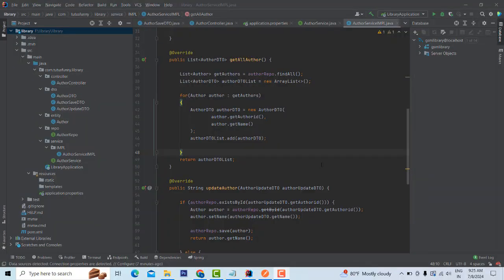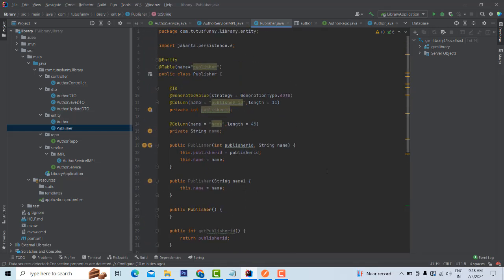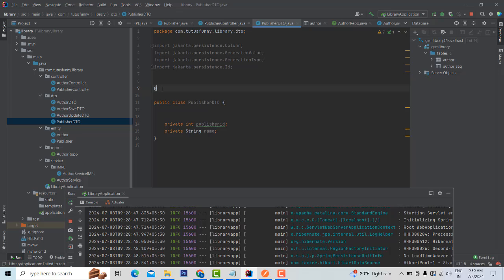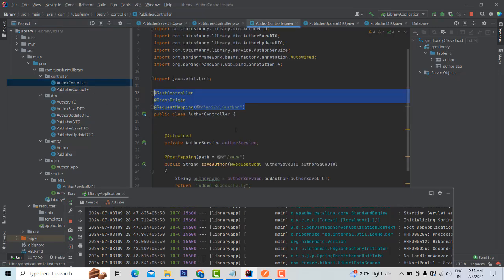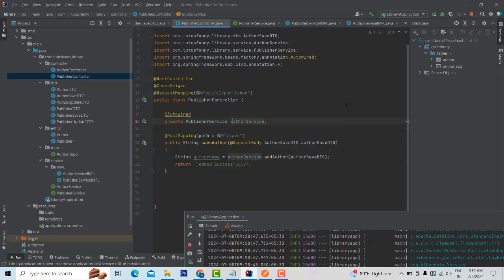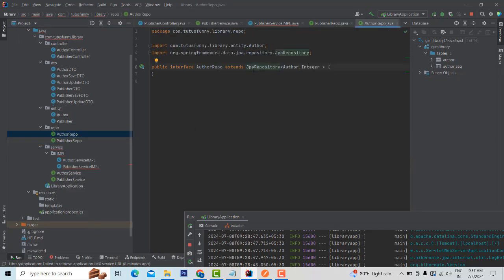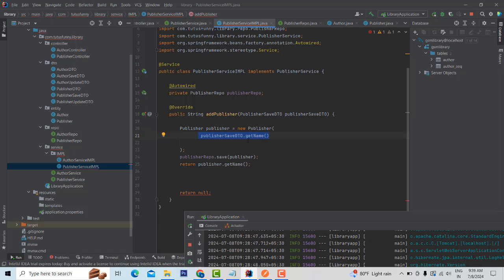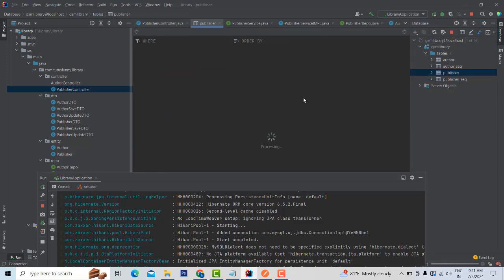Library Management System using Spring boot Part 4